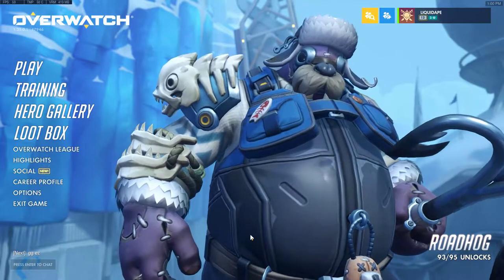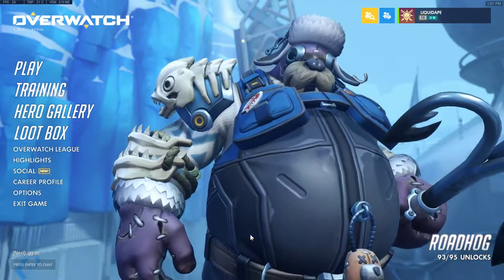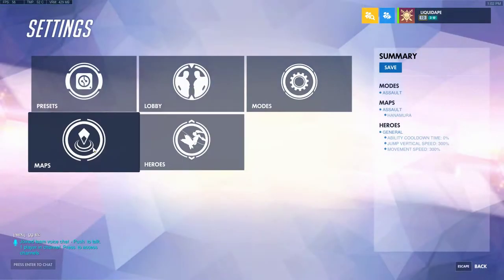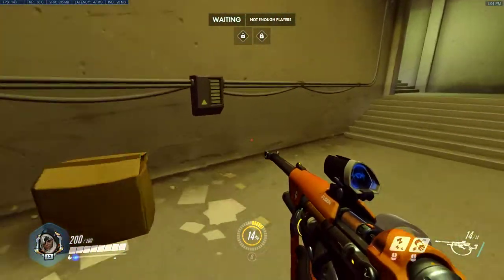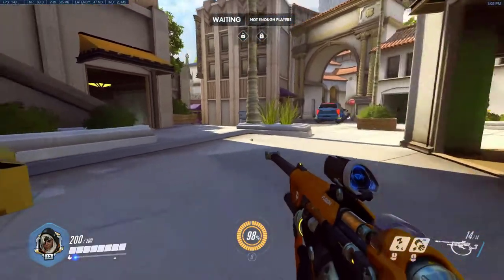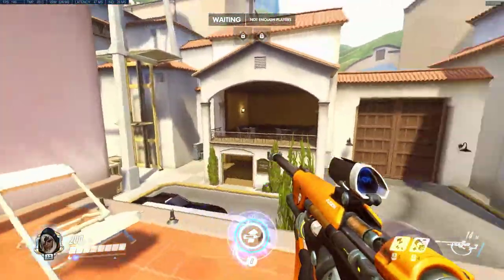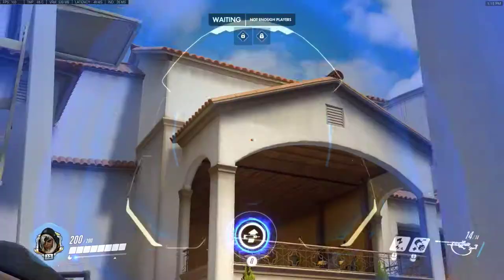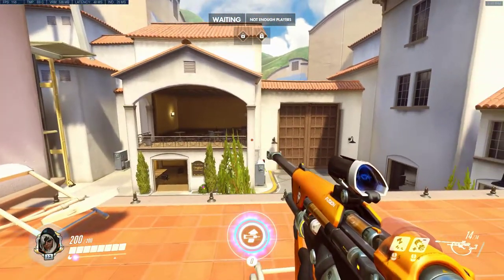Ana Nades - Hollywood - Point A - Attack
Ana bionade spots and positioning for Hollywood point A on Attack

Left of spawn to highground 3:32
Right of spawn to in front of choke 4:59
Right of spawn to choke 6:08
Green car to highground 6:58
Green car to choke 7:27
Green trash to choke 8:35
Widow Perch 9:32
Blue car to choke 10:44
Back stairs to highground 13:28
Back alley to point 14:15